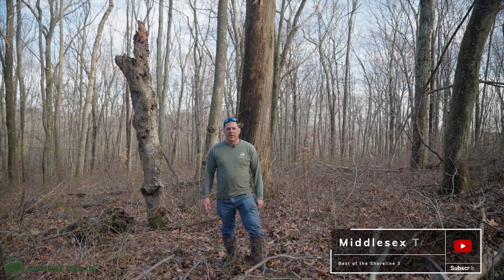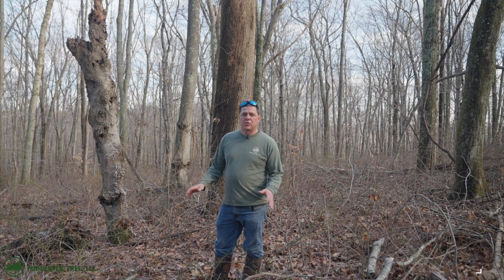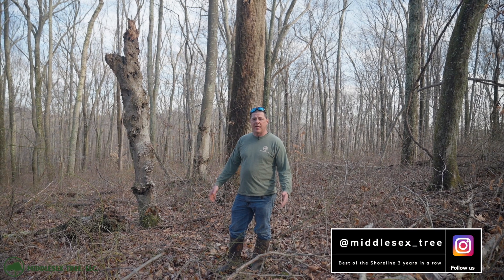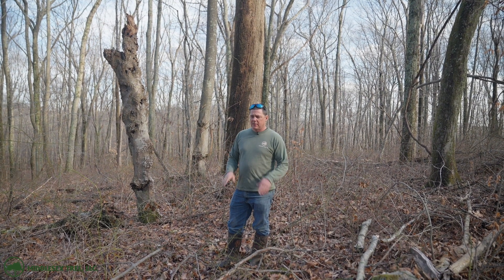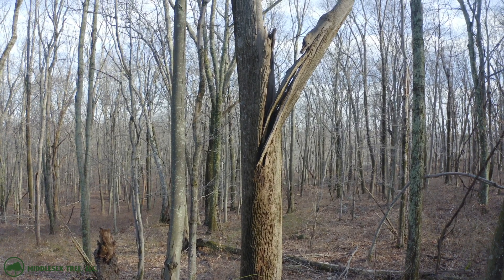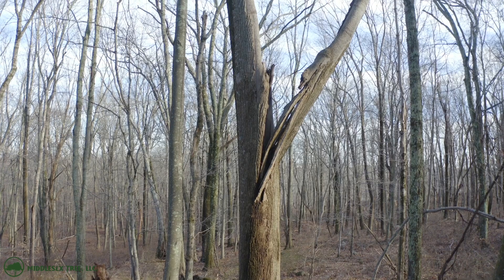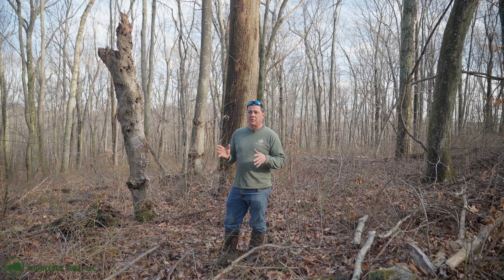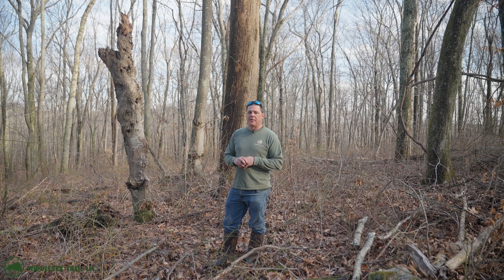Timber Culture With Derek Babineaux. Why IS Cabling A Tree Important